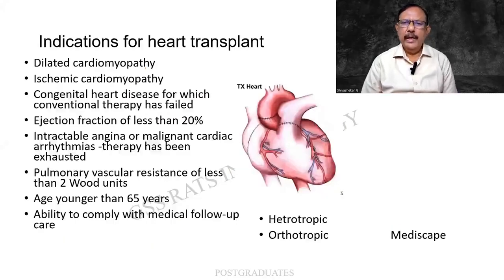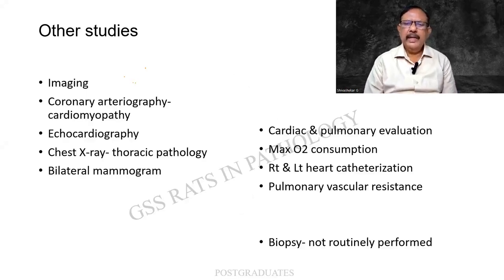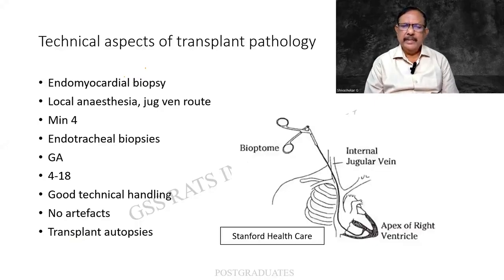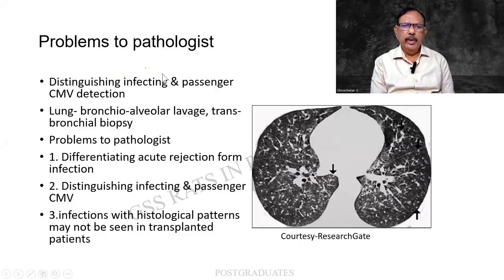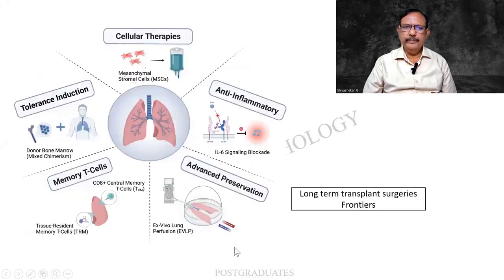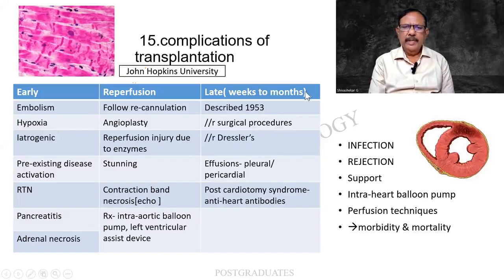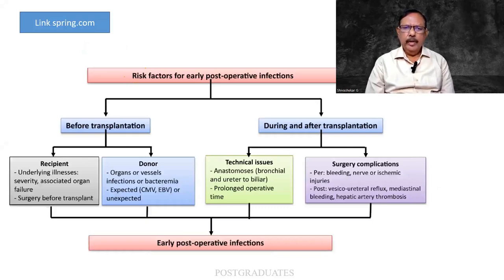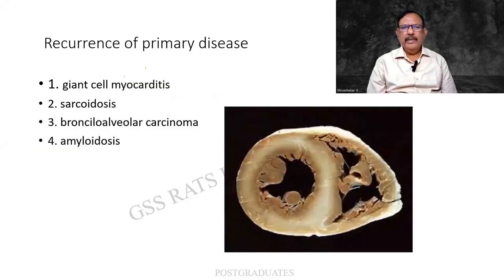Revising RA-Recent Advances 16 COMPLICATION OF HEART, LUNG TRANSPLANTATION Gr GSS SRM MCH RC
Recent advances playlist more than fifty classes for PGs

and many more in PlayList Recent Advances